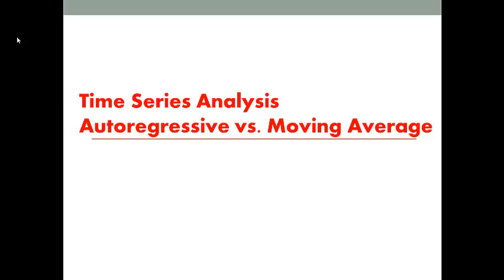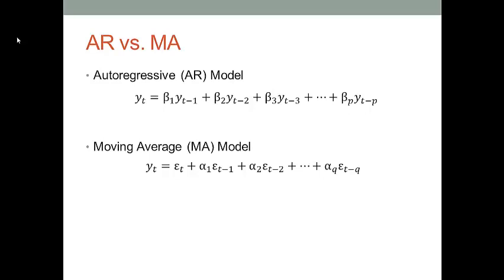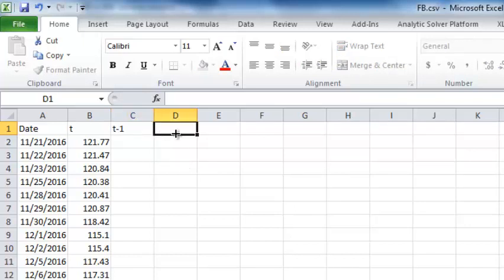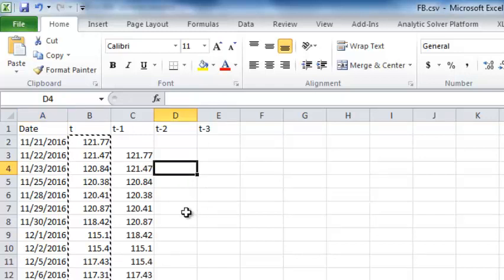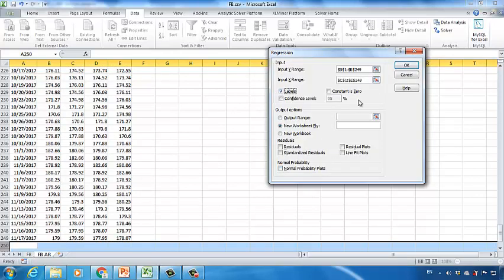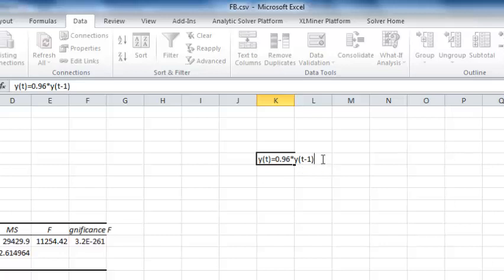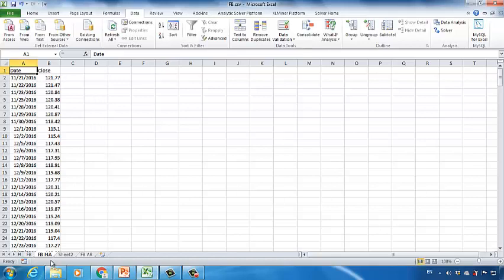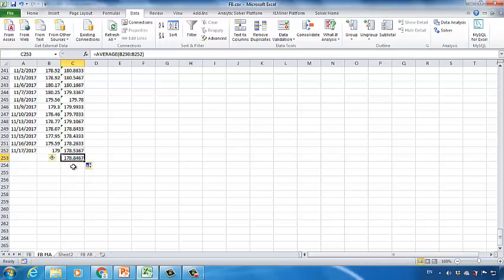Autoregressive vs. Moving Average: Difference between AR and MA in Microsoft Excel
2. MA Analysis in Python